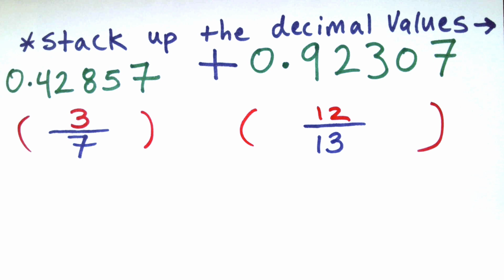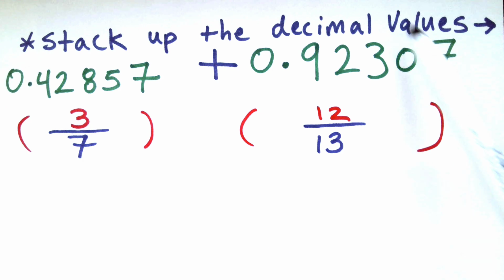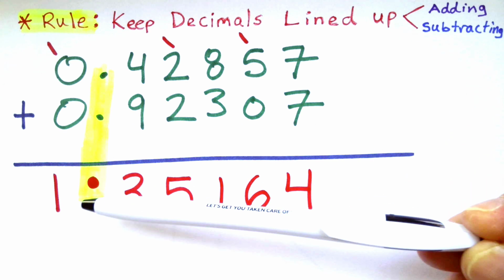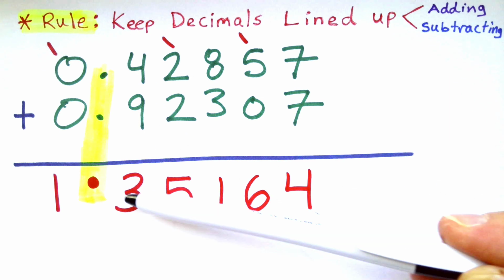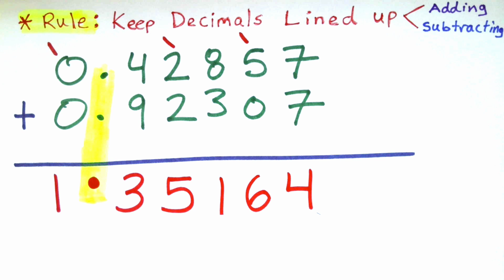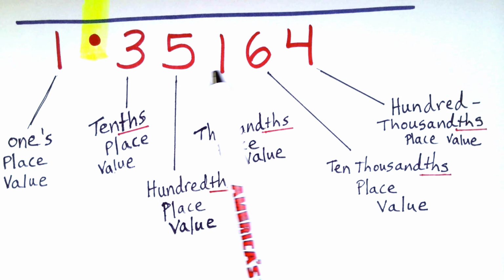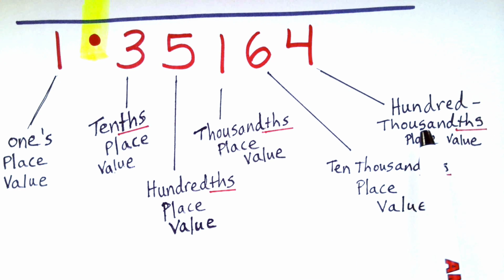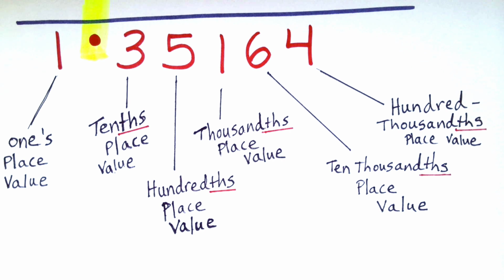FRACTIONS: Part 3(b) Adding Fractions In DECIMAL Form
"FRACTIONS: Adding & Subtracting Fractions In Decimal Form" = 4 Instructional Videos = REVIEW or Learn a NEW Step By Step Instructions on How to for FRACTIONS Knowledge, Skills, & Abilities (KSA)

3 of 4 total video = Step By Step Instructions on how to solve G.E.D. Math TEST Question